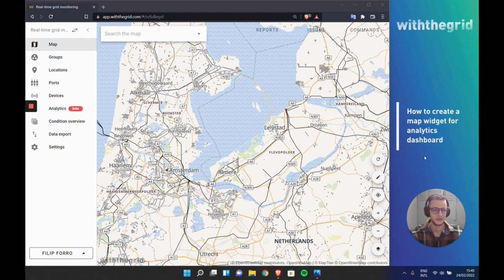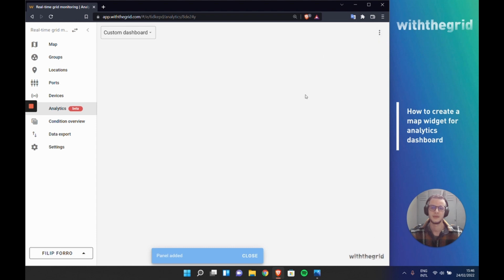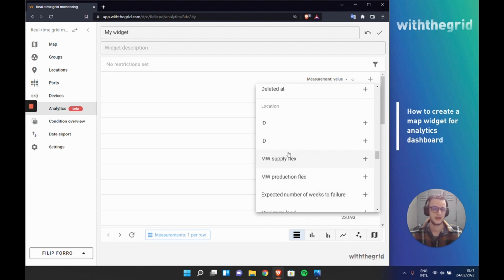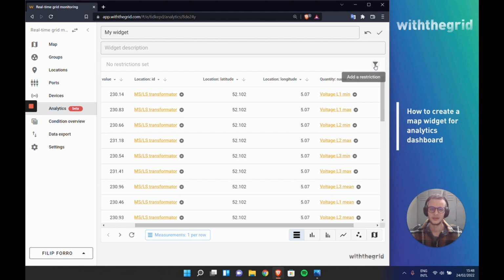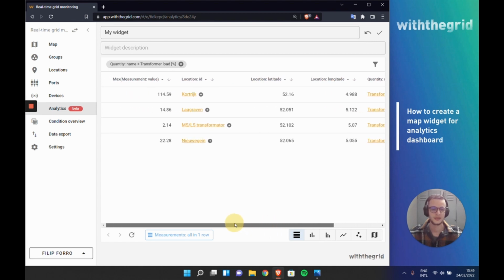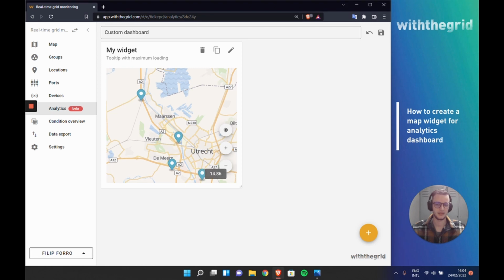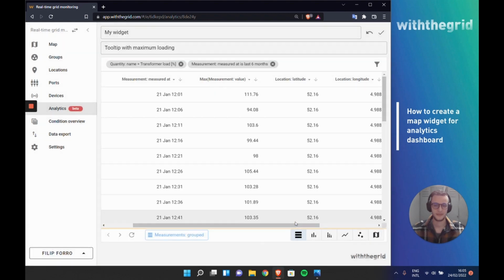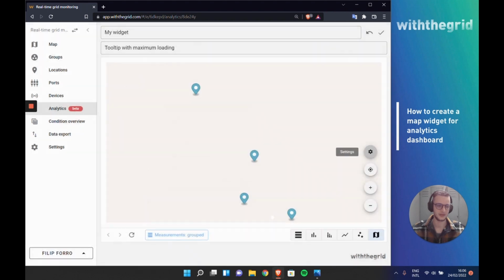How to create a map widget for analytics dashboard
In this video, Filip explains how to create an analytics dashboard and add a map widget in the Withthegrid asset monitoring platform. In this example, transformer loading measurements are used as a measurement source for the map widget.

Timecodes
00:00 - Introduction
00:20 - How to construct the source table
03:31 - How to create a map widget